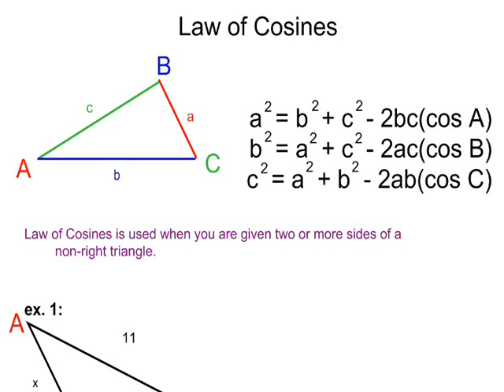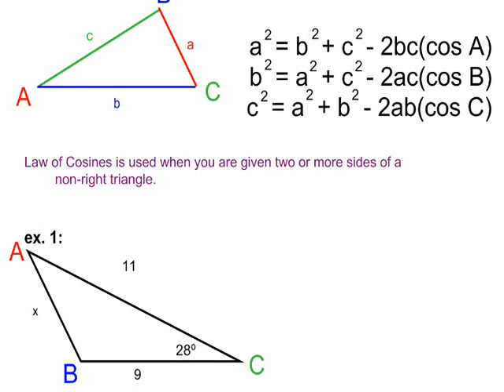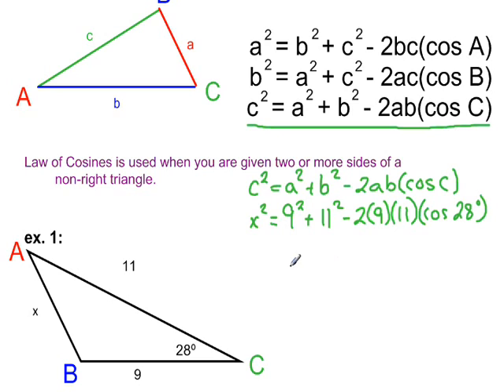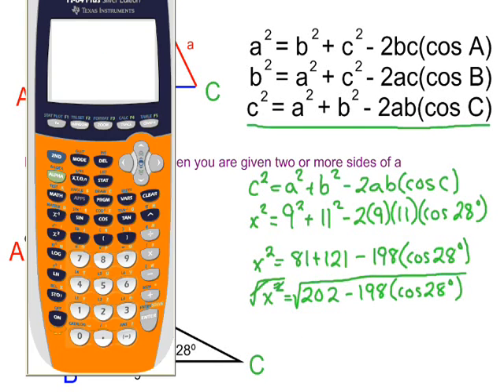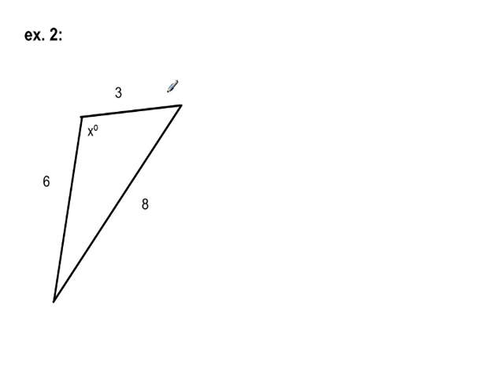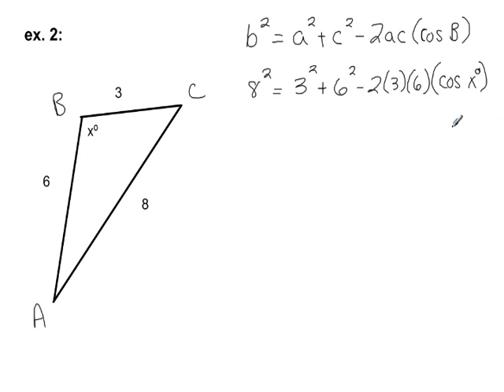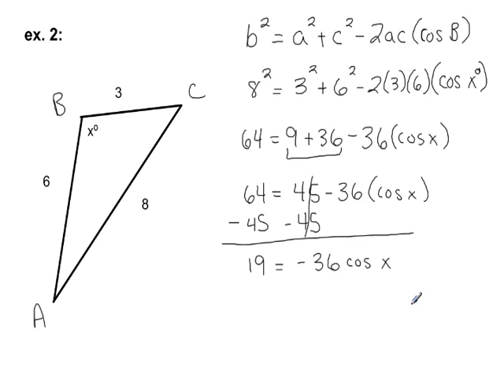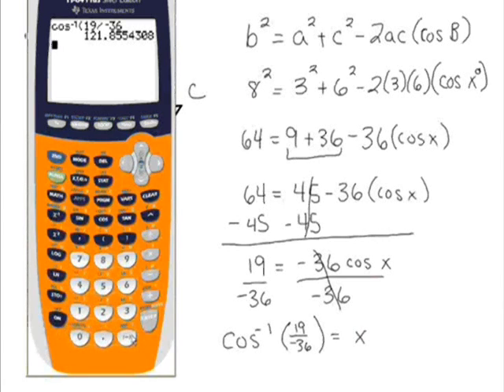Law of Cosines